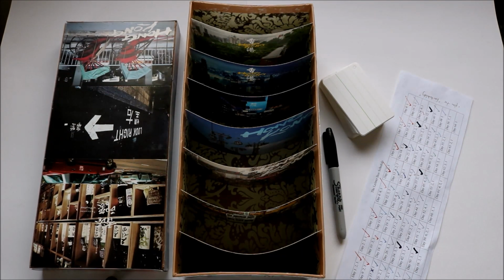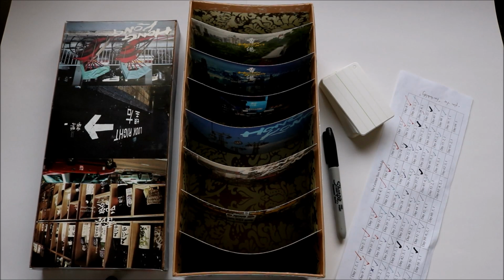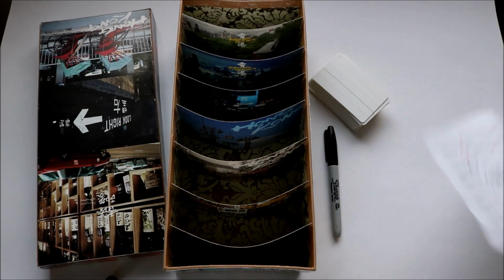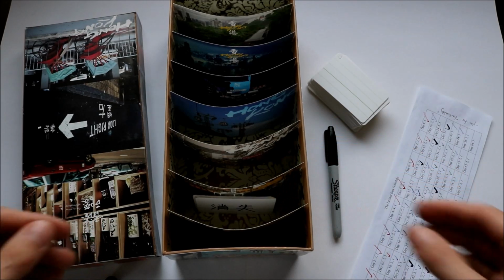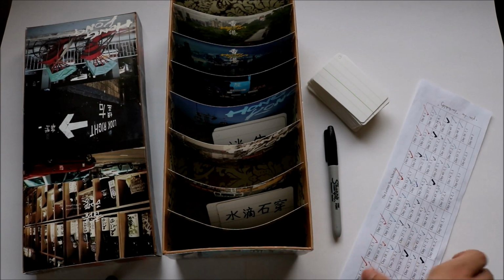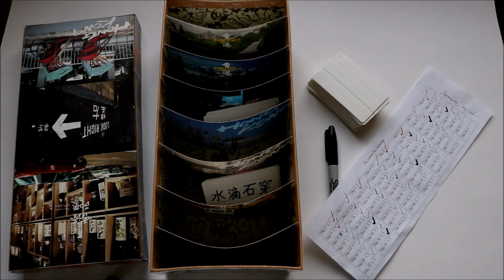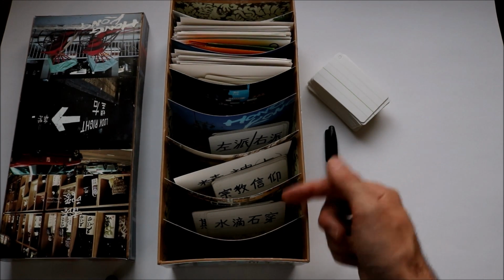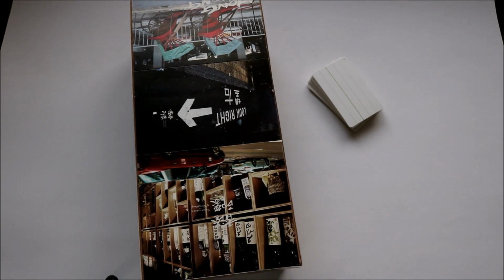How To Make And Use A Leitner Box [1 of 2] | LanguageCardGames.com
This video gives a basic introduction on what a Leitner box is, what you need to make one, and how to use it. There are many variations on this system. The one I'm practicing was described by Gabriel Wyner in his book, Fluent Forever.

Below is the calendar schedule, which you just repeat on a loop. If you miss a day, do it before you do your current day's schedule. And also, if the file you are supposed to do on a give day is empty, just skip it.

Day 1: 2, 1
Day 2: 3, 1
Day 3: 2, 1
Day 4: 4, 1
Day 5: 2, 1
Day 6: 3, 1
Day 7: 2, 1
Day 8: 1
Day 9: 2, 1
Day 10: 3, 1
Day 11: 2, 1
Day 12: 5, 1
Day 13: 4, 2, 1
Day 14: 3, 1
Day 15: 2, 1
Day 16: 1
Day 17: 2, 1
Day 18: 3, 1
Day 19: 2, 1
Day 20: 4, 1
Day 21: 2, 1
Day 22: 3, 1
Day 23: 2, 1
Day 24: 6, 1
Day 25: 2, 1
Day 26: 3, 1
Day 27: 2, 1
Day 28: 5, 1
Day 29: 4, 2, 1
Day 30: 3, 1
Day 31: 2, 1
Day 32: 1
Day 33: 2, 1
Day 34: 3, 1
Day 35: 2, 1
Day 36: 4, 1
Day 37: 2, 1
Day 38: 3, 1
Day 39: 2, 1
Day 40: 1
Day 41: 2, 1
Day 42: 3, 1
Day 43: 2, 1
Day 44: 5, 1
Day 45: 4, 2, 1
Day 46: 3, 1
Day 47: 2, 1
Day 48: 1
Day 49: 2, 1
Day 50: 3, 1
Day 51: 2, 1
Day 52: 4, 1
Day 53: 2, 1
Day 54: 3, 1
Day 55: 2, 1
Day 56: 7, 1
Day 57: 2, 1
Day 58: 3, 1
Day 59: 6, 2, 1
Day 60: 5, 1
Day 61: 4, 2, 1
Day 62: 3, 1
Day 63: 2, 1
Day 64: 1

WELCOME TO LANGUAGE CARD GAMES:
Putting the magic of language learning into your hands!

Matthew Boyle
Founder